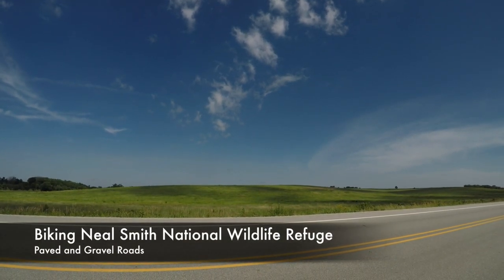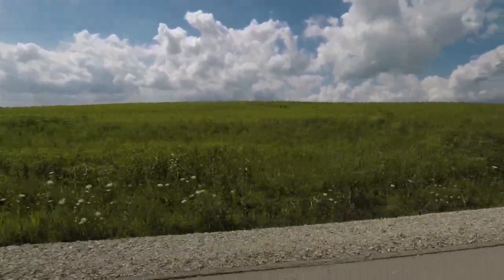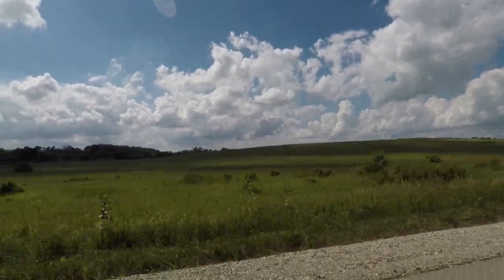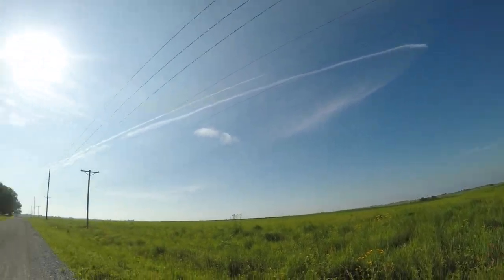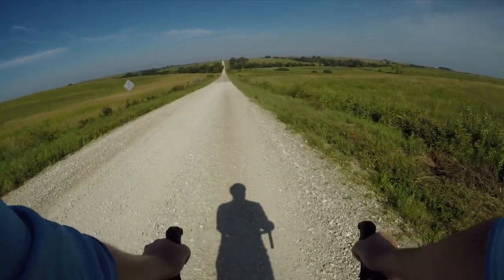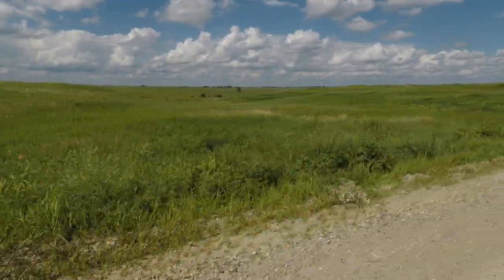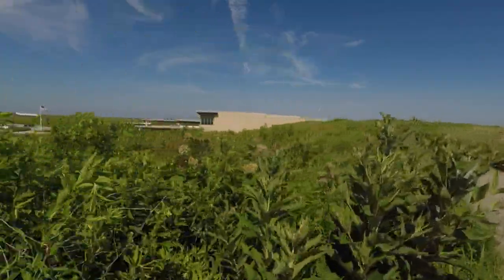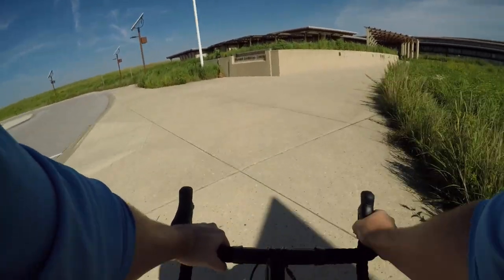Biking through Iowa prairie at Neal Smith National Wildlife Refuge